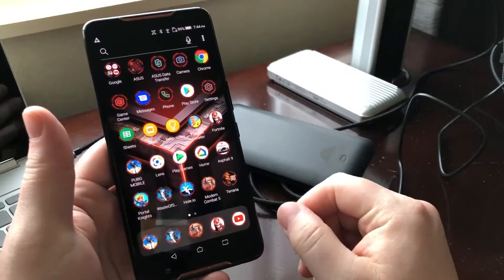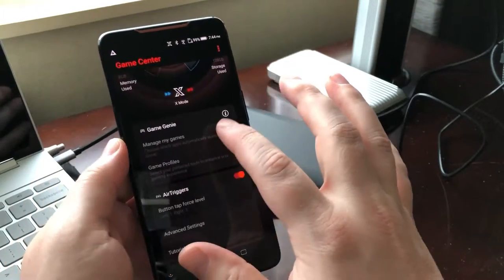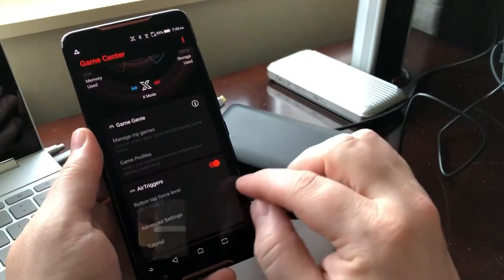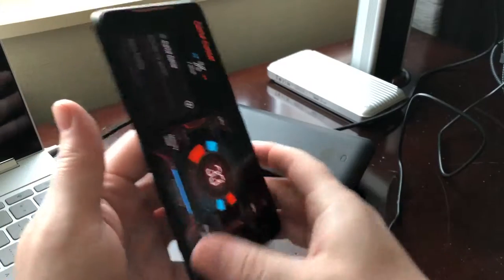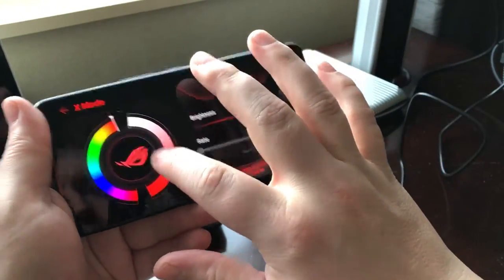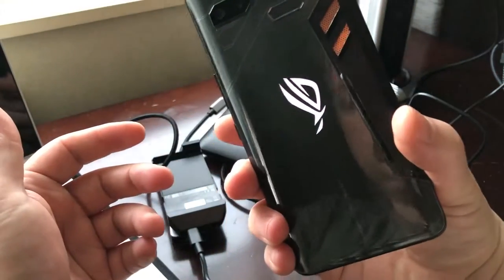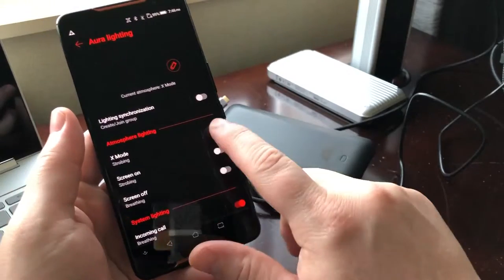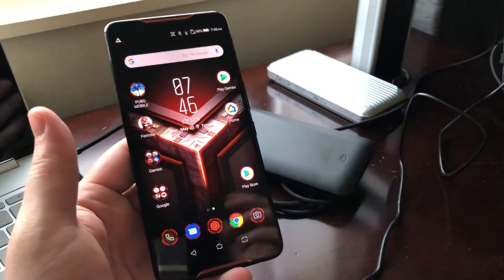ROG Phone Game Center settings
playing around with the game console settings on the phone